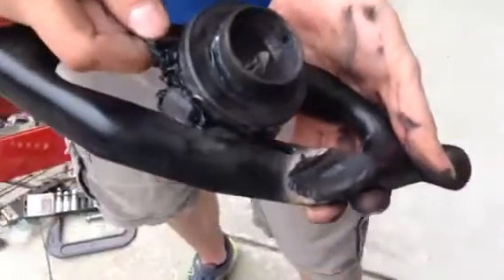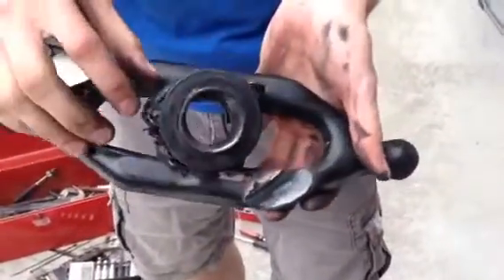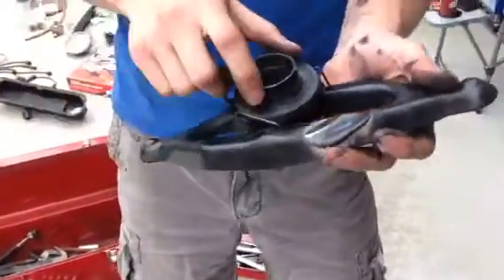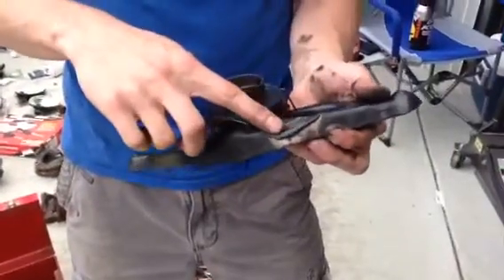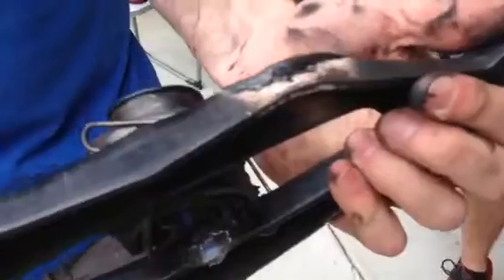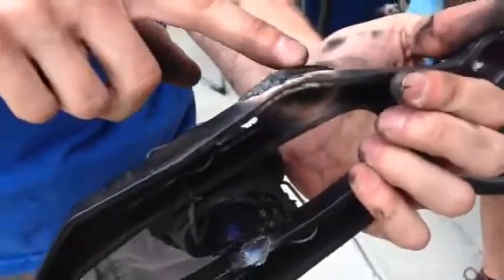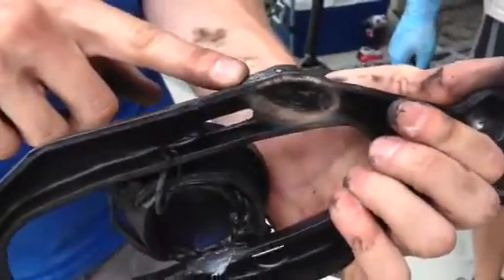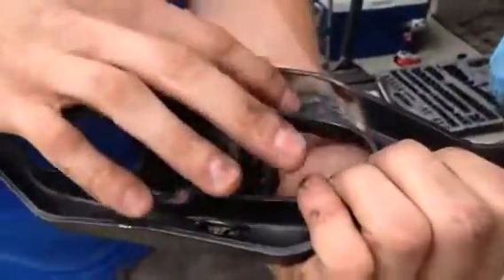Epic Clutch Failure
The aftermath of Team Coronautski's epic clutch failure at the Fall CMP Lemons Race. Still working out the kinks of the only Dodge 318 with a Chevy Colorado 4 cylinder truck transmission.